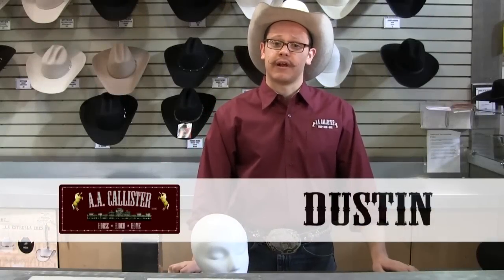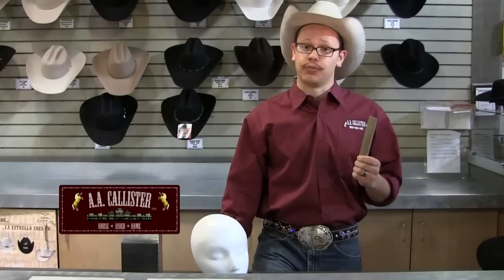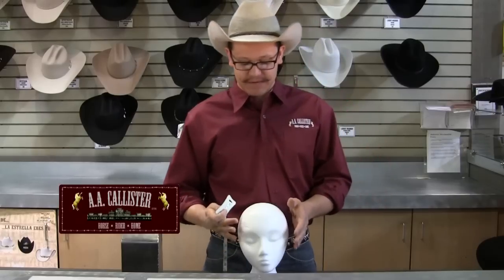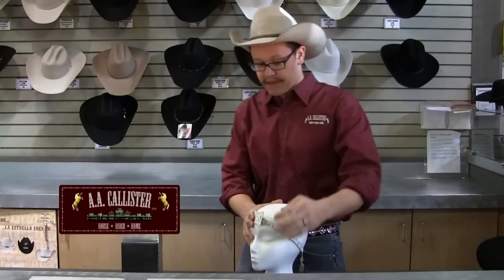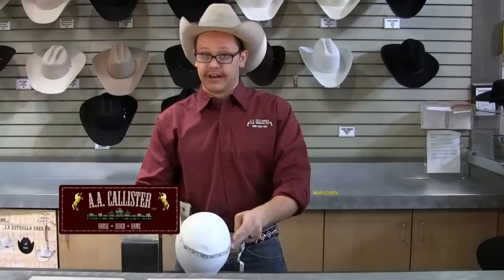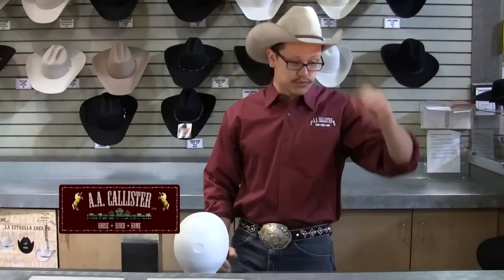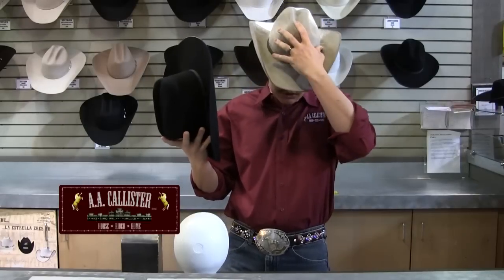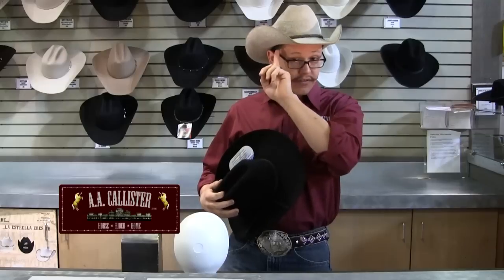How to Fit Cowboy Hats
Learn how a cowboy hat is supposed to fit and how to measure to find your hat size. We have included a hat sizing guide.